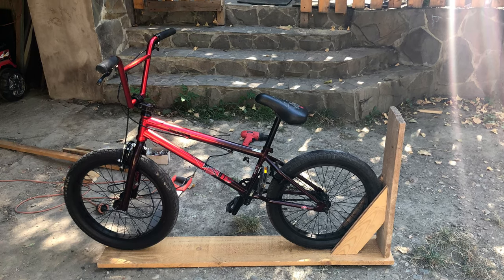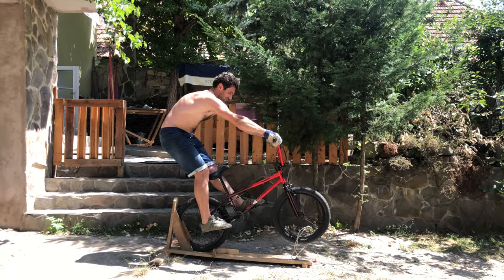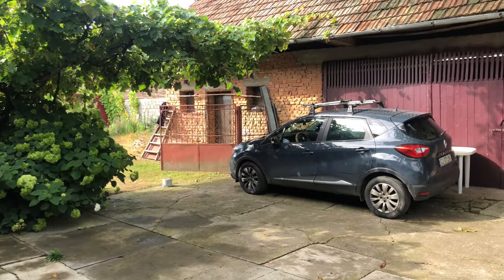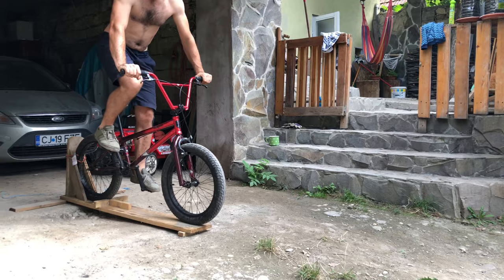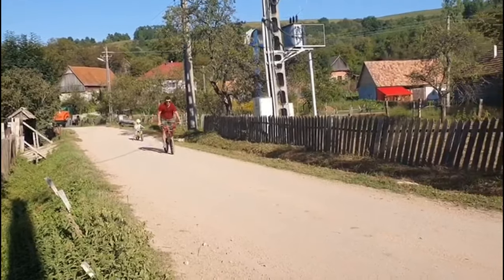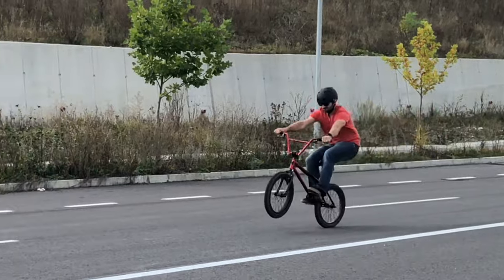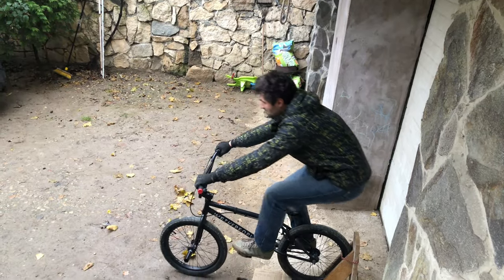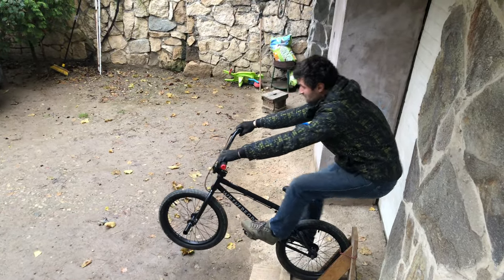BMX Manual Machine progress at the age of 36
This is my manual learning progress in two months on a BMX. This video will show how much the manual machine can help you learn.  With a freecoaster you don't have the chain tension as you do on a cassette.